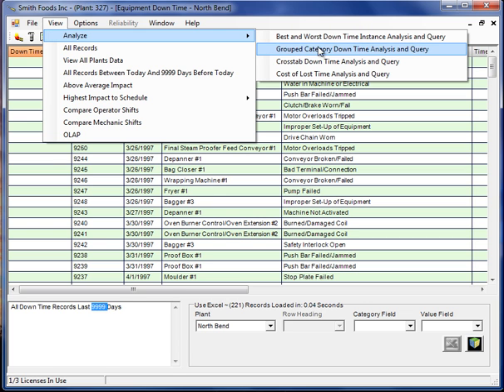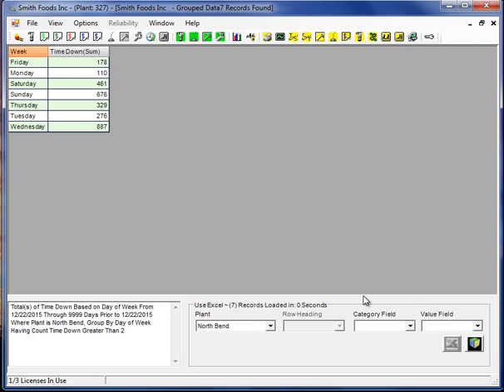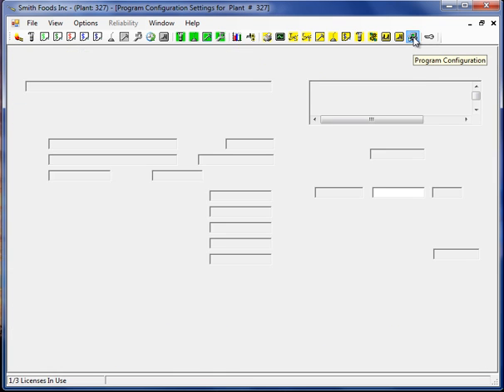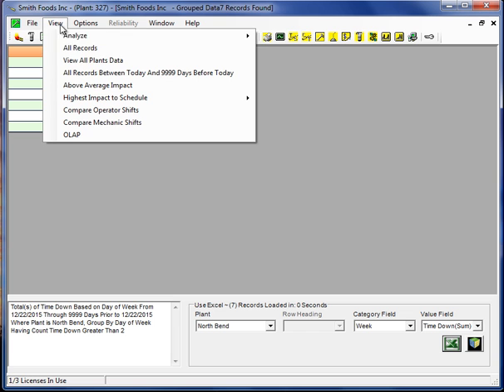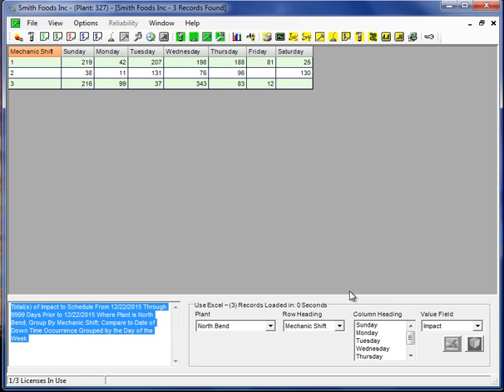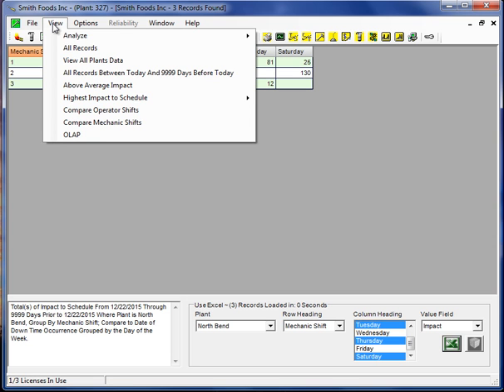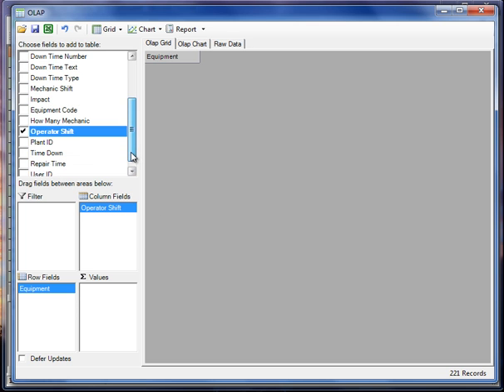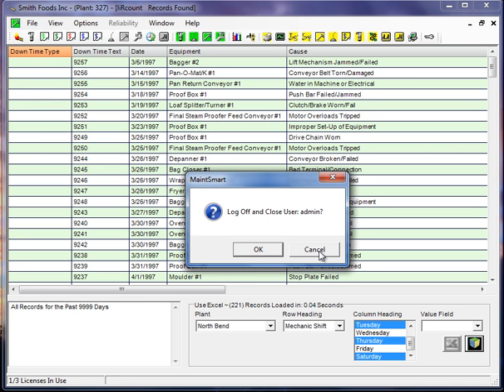Downtime Tracking Software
Downtime tracking software for tracking equipment breakdowns. This instructional video on CMMS software for downtime (equipment failure) analysis provides instruction on tracking downtime for the purpose of locating particularly troublesome equipment. Once the problem equipment and cause of downtime is identified the maintenance planner can adjust preventive maintenance task lists to circumvent the downtime.